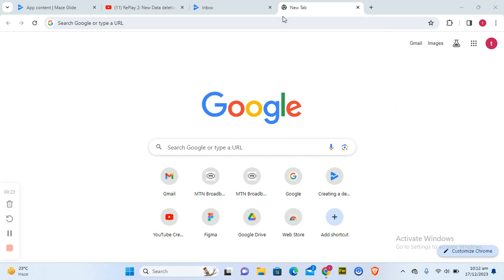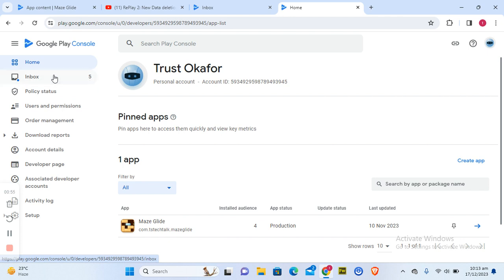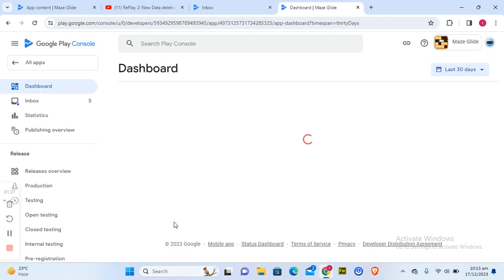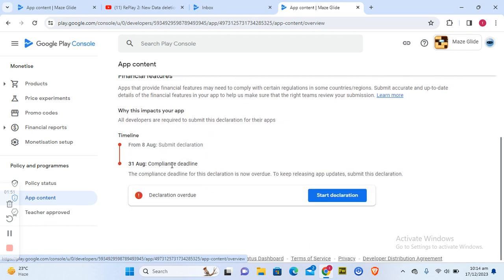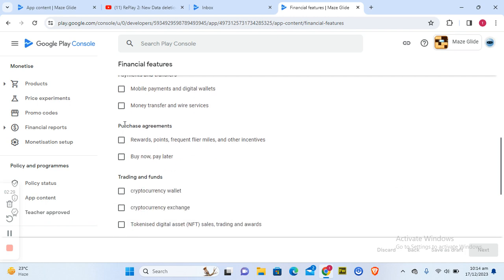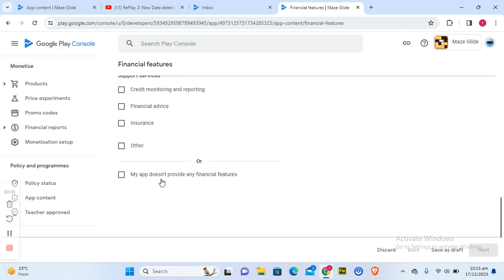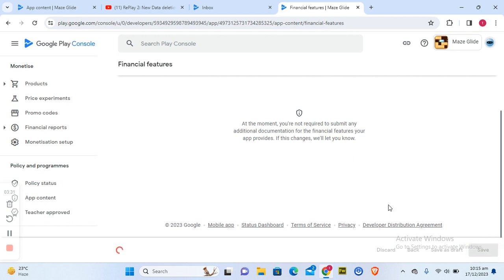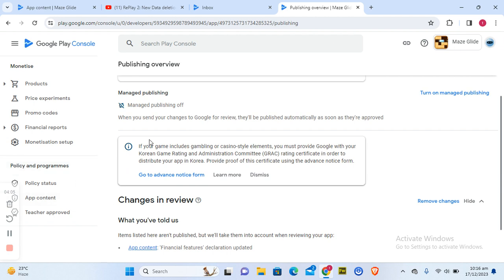How To Clarify Play console App Deletion policy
This video cuts through the jargon and gets you clear on deleting your apps from the Play Store. We'll answer all